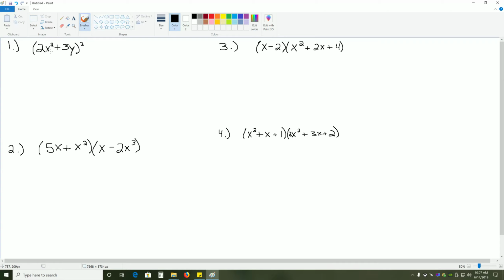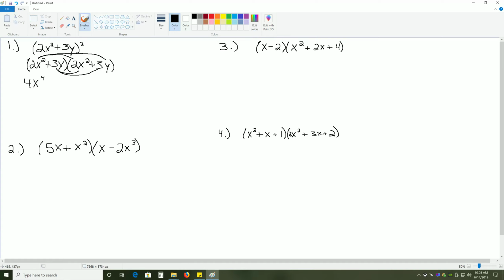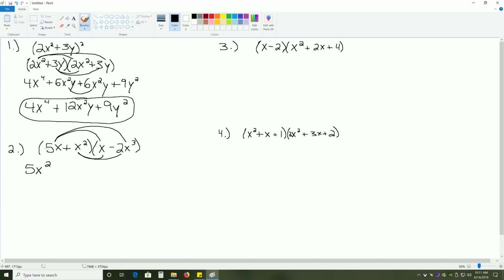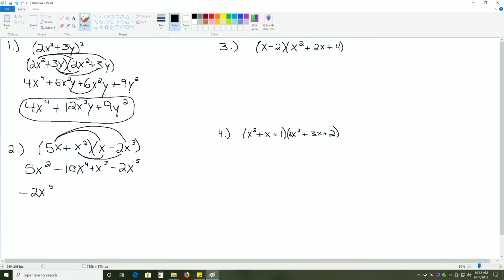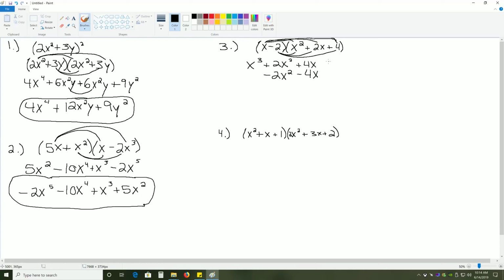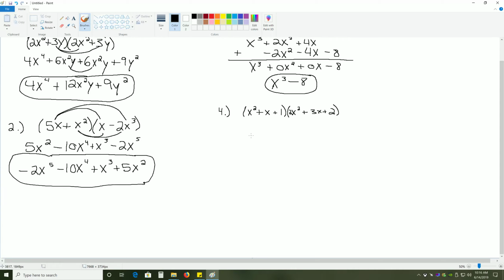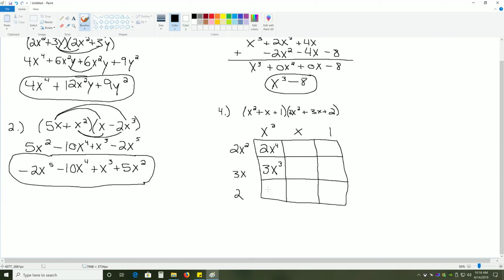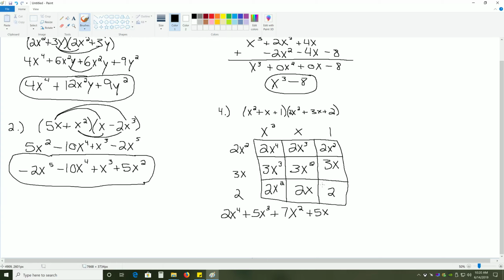College Algebra Ch. 1.4: Multiplying Polynomials